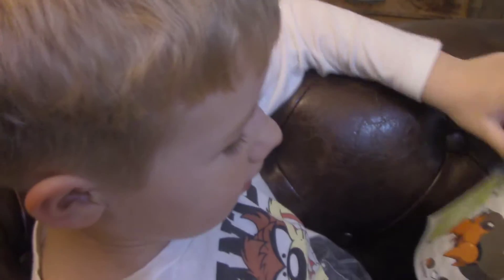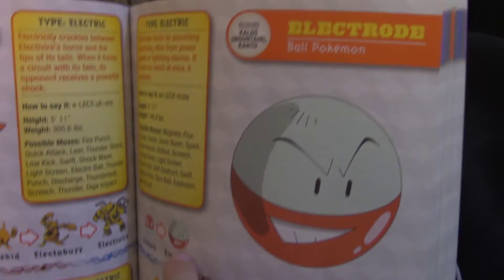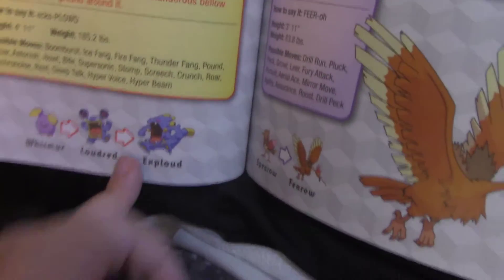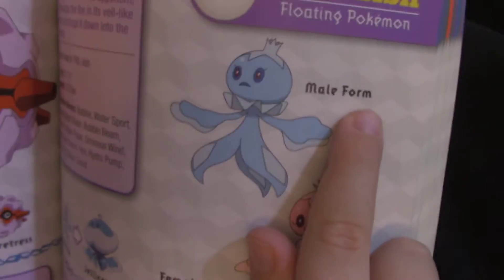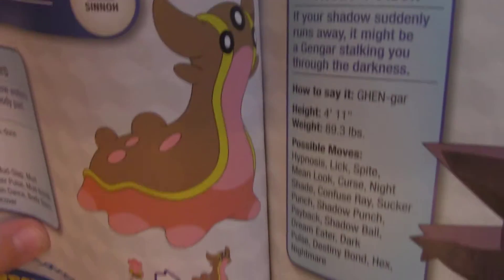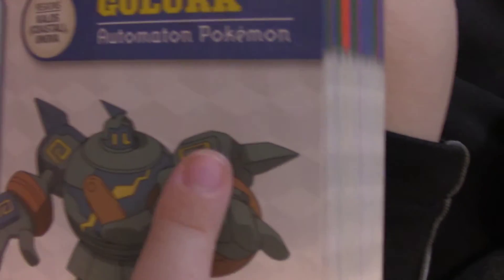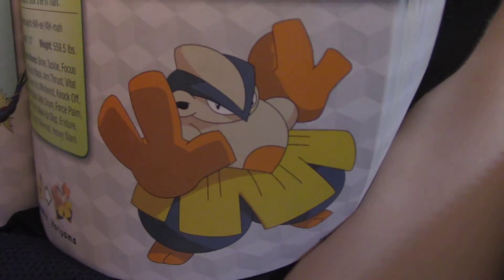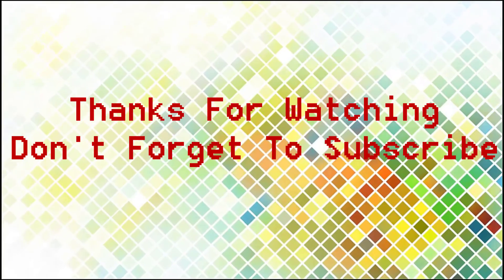Pokemon Deluxe Essential Handbook #2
Kirill shares his new knowledge from a new book about Pokemon Go! Pokemon Go Deluxe Essential Handbook Part 2.